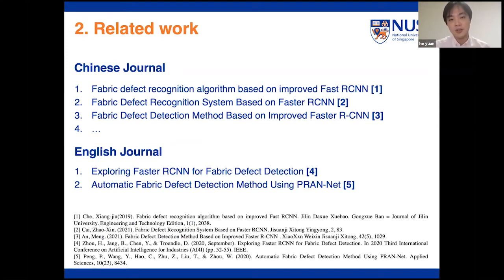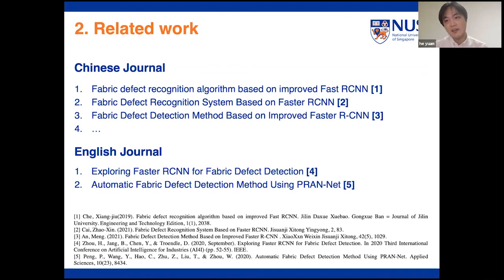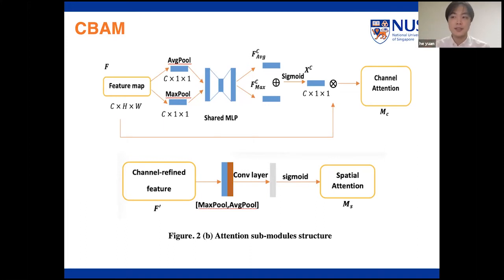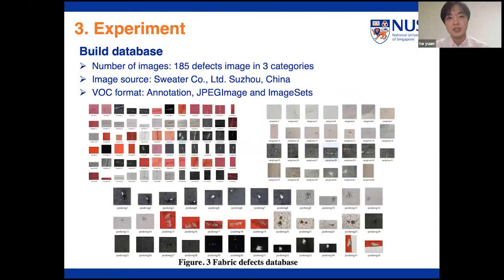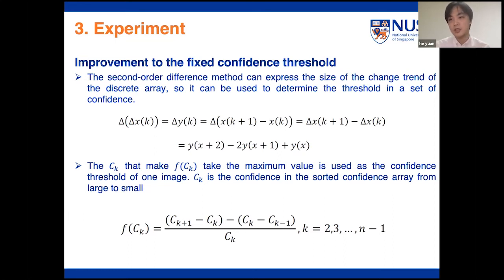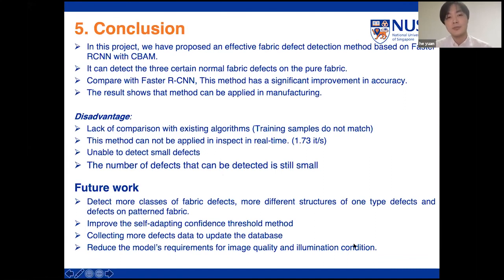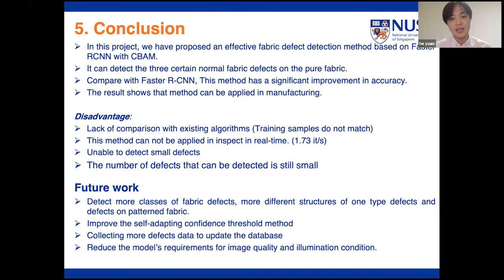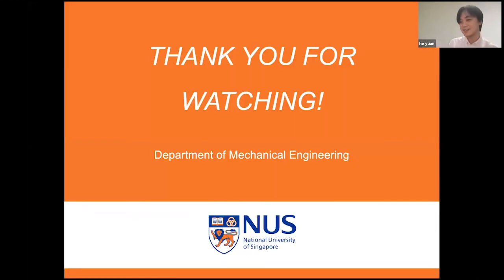Fabric Defect Detection Based on Faster RCNN with CBAM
Authors:
Yuan He, Han-Dong Zhang, Xin-Yue Huang and Francis Eng Hock Tay, National University of Singapore, Singapore

Abstract:
In the production process of fabric, defect detection plays an important role in the control of product quality. Consider that traditional manual fabric defect detection method are timeconsuming and inaccuracy, utilizing computer vision technology to automatically detect fabric defects can better fulfill the manufacture requirement. In this project, we improved Faster RCNN with convolutional block attention module (CBAM) to detect fabric defects.

Fabric defects detection, Faster RCNN, Convolutional block attention module, Deep learning.

00.00 - start
01.15 - Introduction
02.35 - Discussion